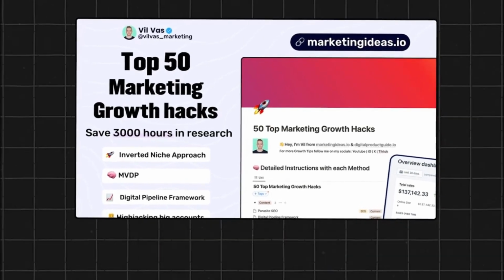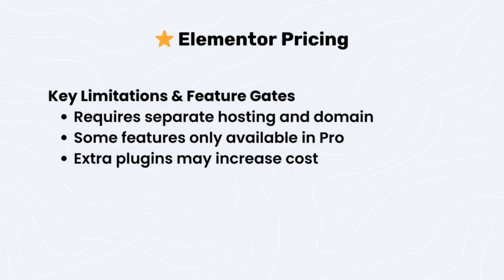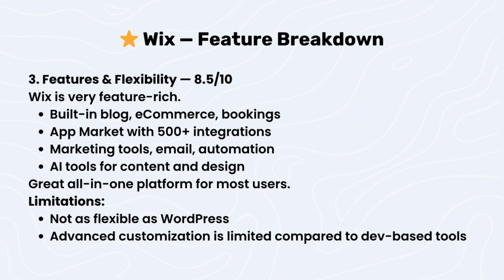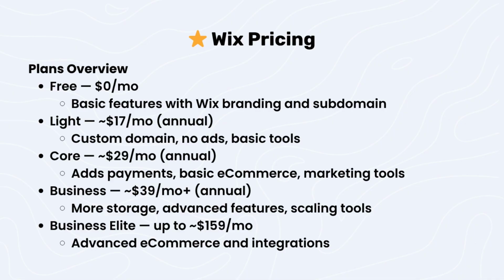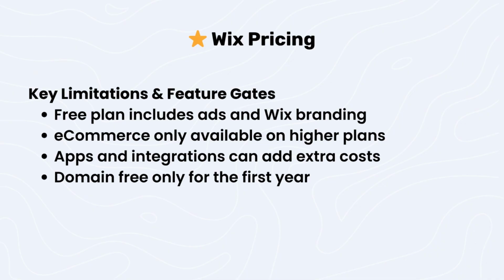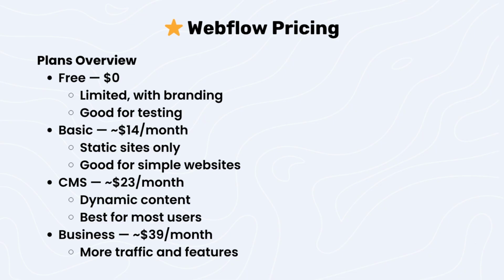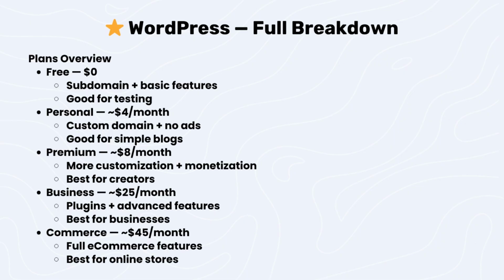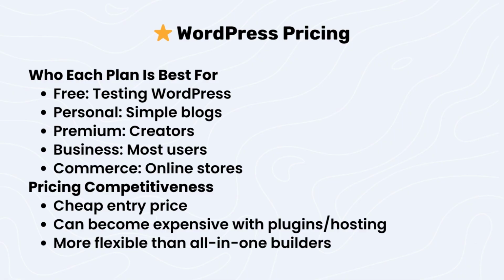Best Divi Alternatives 2026 ($7280 In Bonuses + Discounts)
Best Divi Alternatives 2026 ($7280 In Bonuses + Discounts) Elementor, Wix, Webflow, WordPress

🧠 I Reverse Engineered Best 50 Digital Product Growth Hacks By Top Business People

Looking for the best Divi alternatives in 2026? In this video, we compare four powerful website building options — Elementor, Wix, Webflow, and WordPress — to help you choose the right replacement for Divi Builder based on performance, flexibility, and ease of use.

Divi is one of the most popular WordPress page builders, known for its visual drag-and-drop editing and design flexibility. However, many users look for alternatives due to performance concerns, learning curve, or wanting a more modern workflow and faster site speed.

That’s where these alternatives come in.

Elementor is the closest alternative to Divi, offering powerful drag-and-drop editing inside WordPress, extensive widgets, and strong design control for beginners and professionals.

Wix is a fully hosted all-in-one website builder with drag-and-drop simplicity, AI tools, templates, and no need for WordPress setup or maintenance.

Webflow is ideal for designers and agencies who want advanced visual control, cleaner code output, and more scalable professional websites without relying on heavy plugins.

WordPress itself (without Divi) is still one of the most flexible platforms, giving you full control, plugin ecosystems, SEO strength, and long-term scalability with different builders or custom setups.

But which one is actually the best Divi alternative in 2026?

In this comparison, we break down ease of use, performance, customization, SEO, pricing, flexibility, and scalability so you can choose the right platform for your needs.

👉 In this Best Divi Alternatives comparison, you’ll learn:

Best Divi alternative for beginners
Best Divi alternative for WordPress users
Best alternative for faster performance
Best alternative for design flexibility
Elementor vs Wix vs Webflow vs WordPress vs Divi
Which platform is best for long-term growth
Honest pros and cons of each builder

Whether you’re building a business website, blog, portfolio, or agency site, this honest comparison will help you choose the best Divi alternative in 2026.